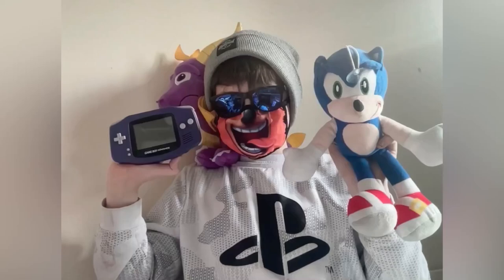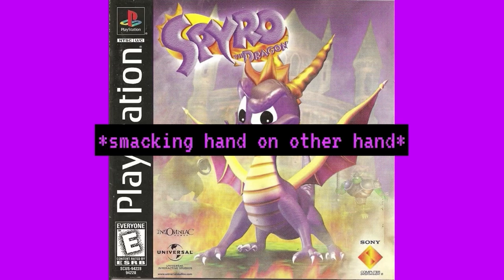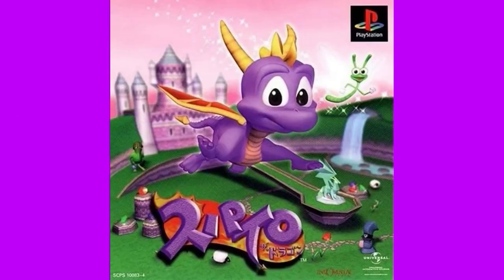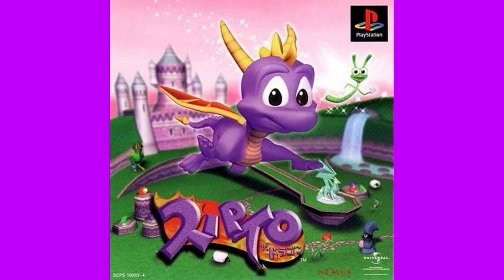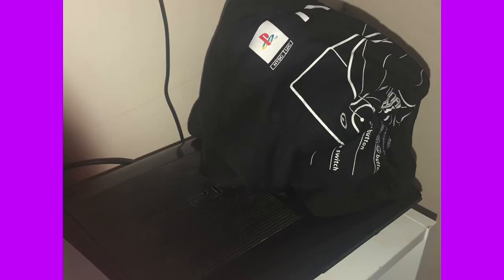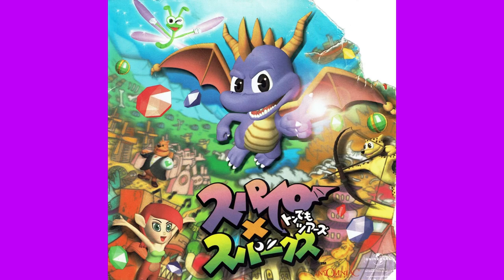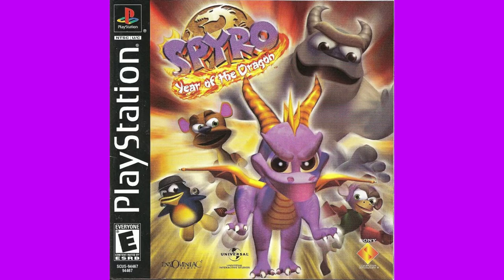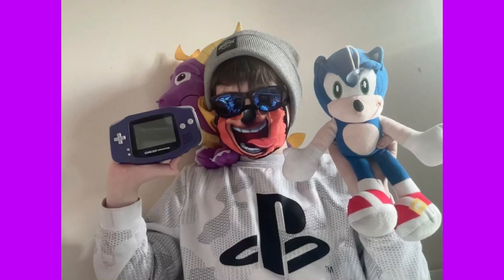Spyro Cover Art, Part 1 - NSegaXP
just in time before Spyro September is over. & it's another pretty long video. so... i'm gonna go to bed. wake me up when September ends, & remind me to listen to "Wake Me Up When September Ends".

"Lava Caves" Tombi!
"Colossus" Spyro 2: Gateway to Glimmer
"Yakko's World - Instrumental" Animaniacs
"Eye of the Tiger - Instrumental" by Survivor
"Sunny Beach" Spyro 2: Gateway to Glimmer
"Spooky Swamp" Spyro: Year of the Dragon
"Agent 9's Lab" Spyro: Year of the Dragon
"Hit 'Em Up" by 2Pac
"Frozen Altar" Spyro: Year of the Dragon

Video Sampled:
"Top 10 Worst US PlayStation Box Arts!" by Caddicarus

Tombi! Music Box:
Animation: @kalgeeksout
Implementation of Neck Cracking SFX: me